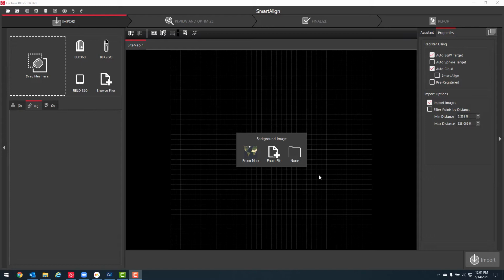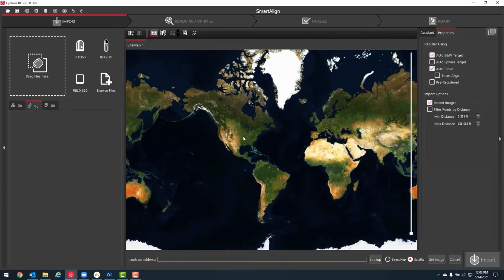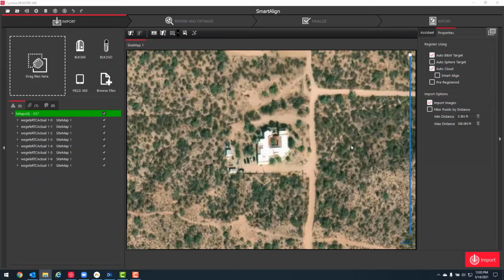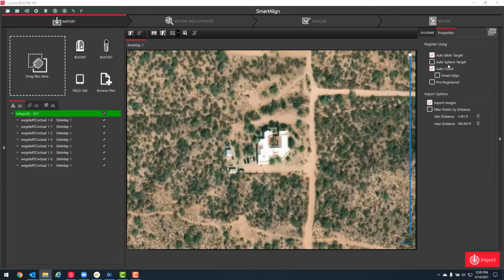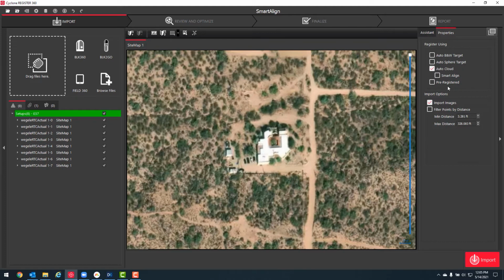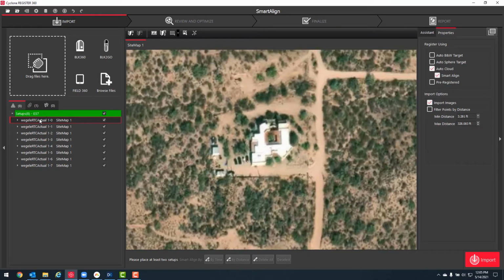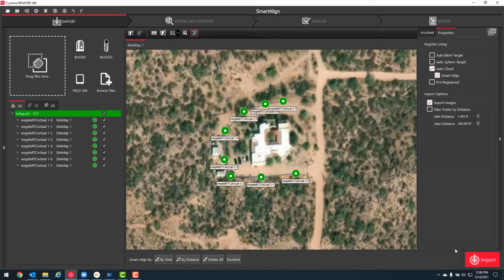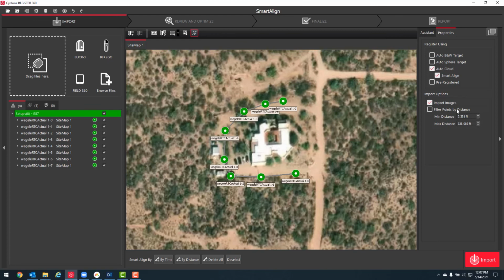Using Smart Align with Register 360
In this video, we'll go over the different import options and when to use them in Register 360.